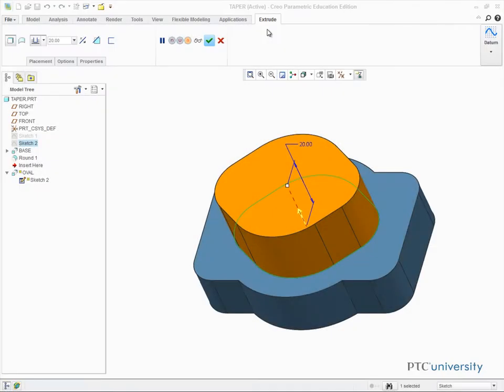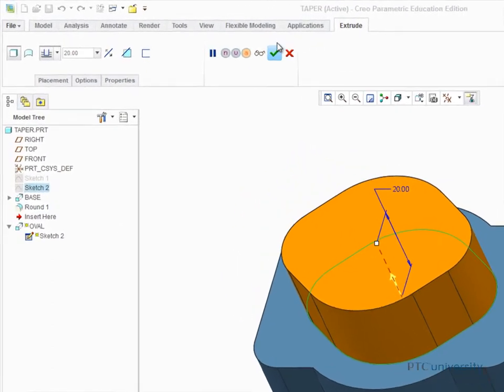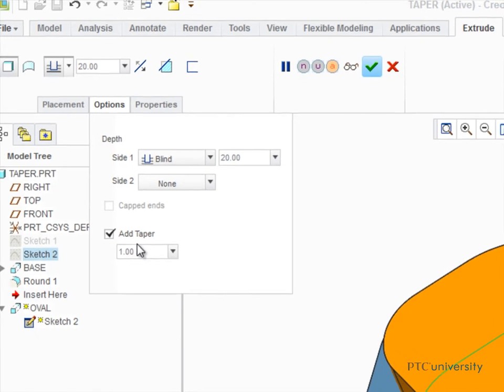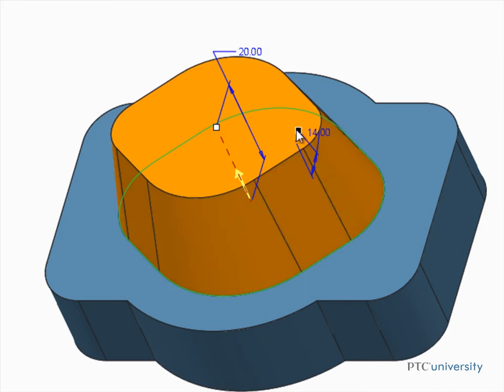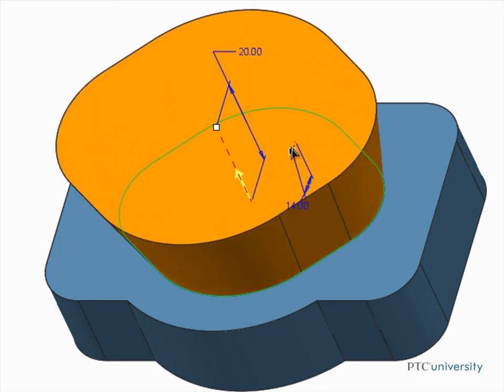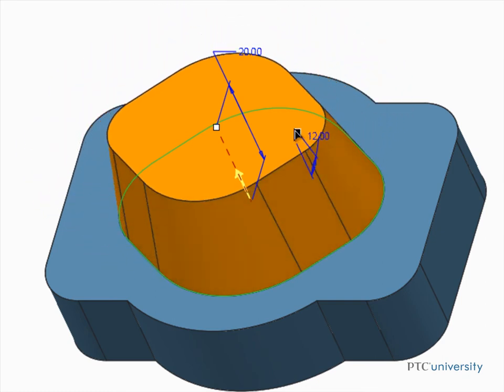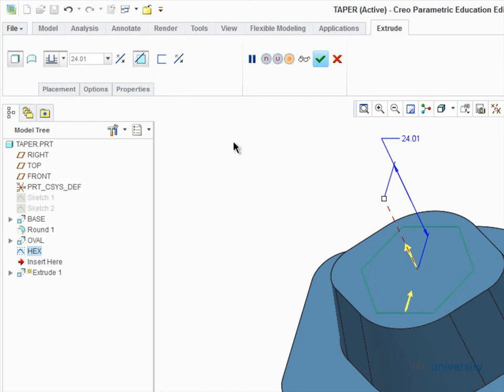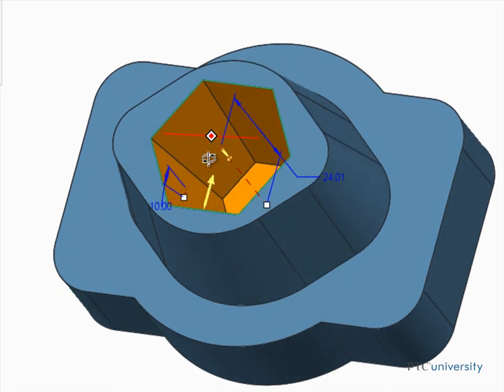Tutorial Adding Taper to Extrude Features - Creo